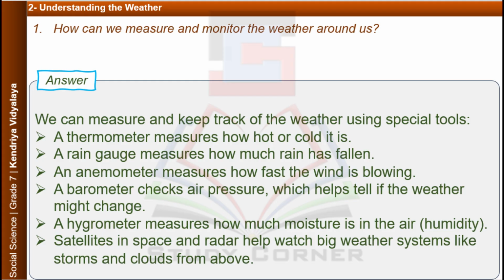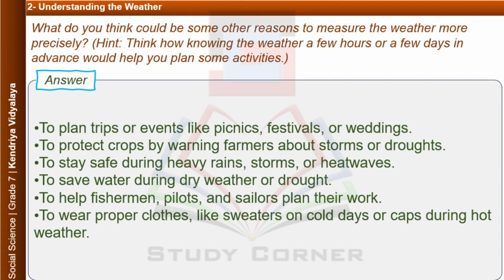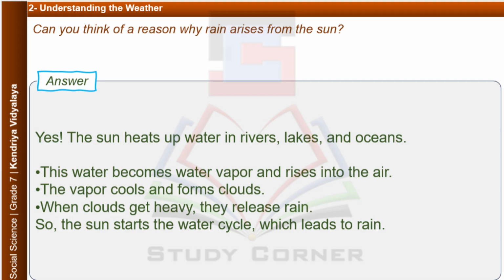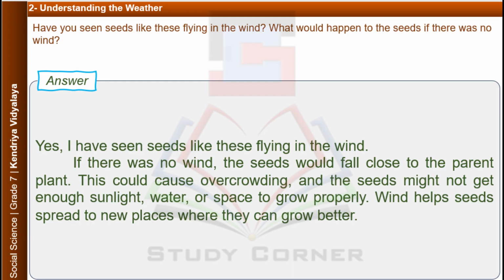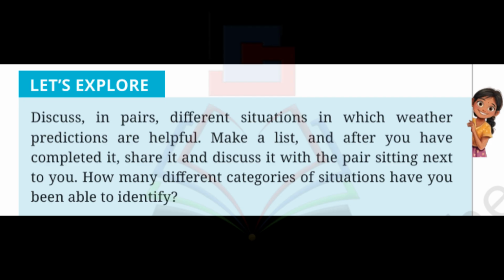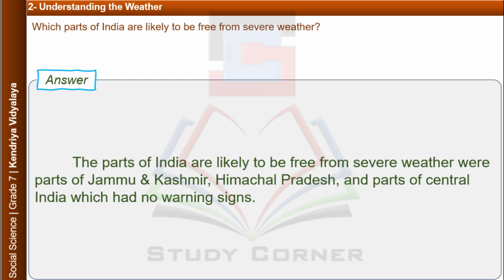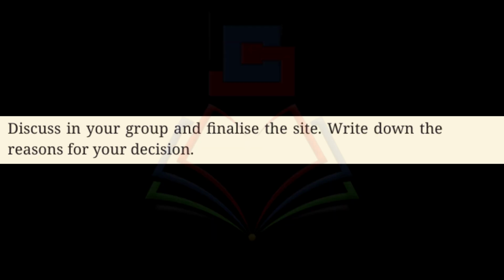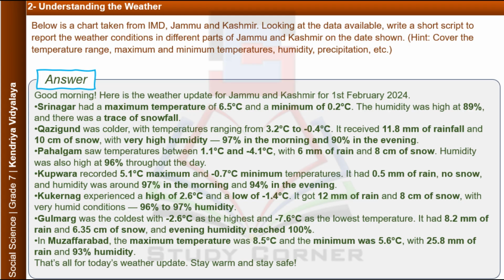Class 7/New Edition 25 -26/Social science/NCERT New syllabus/CHAPTER 2/Understanding the Weather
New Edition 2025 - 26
Kendriya Vidyalaya
Understanding the Weather